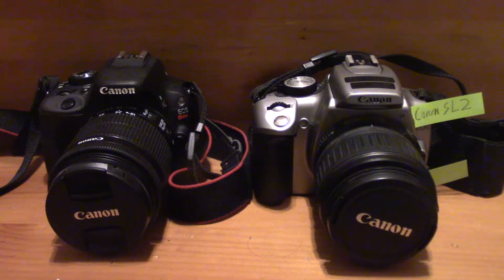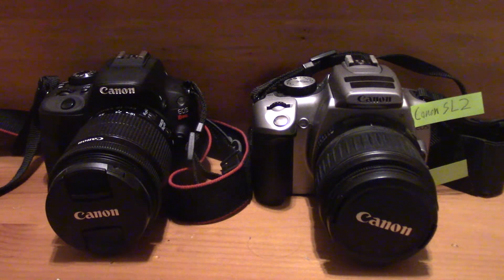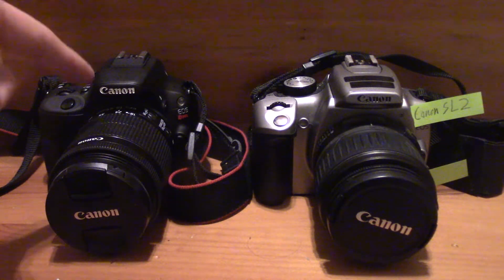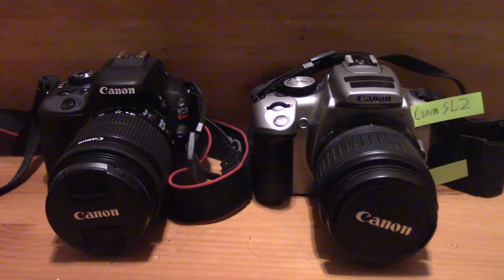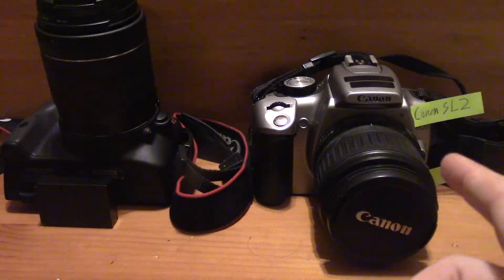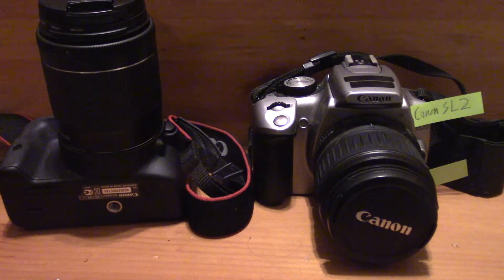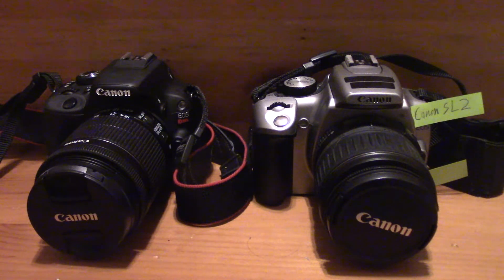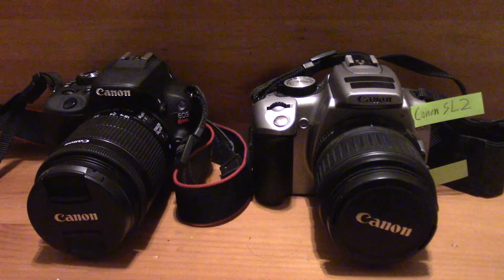Canon SL1 DSLR vs Canon SL2 DSLR (from an SL1 Owner) (100d vs 200d)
This is my comparison of the Canon SL1 and Canon SL2.
Before anybody asks, yes, that is not a Canon SL2 (it is a Canon Rebel XT dslr). I don't own an SL2 dslr yet. The XT is just a stand in piece.
For the record, I have no relationship with Canon other than being a buyer and user of their products.
Regardless though, please have a good day. Peace.